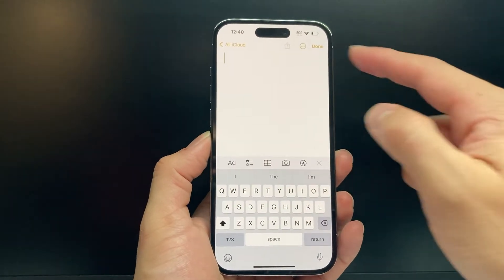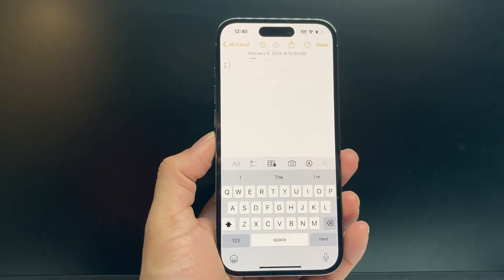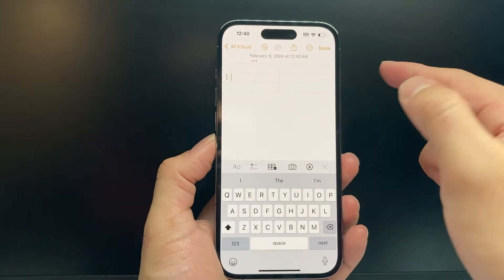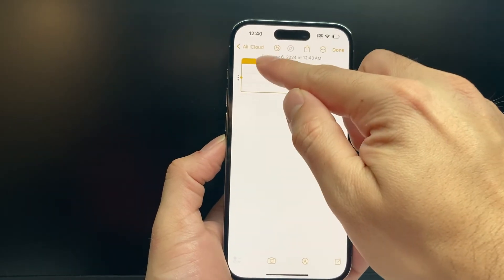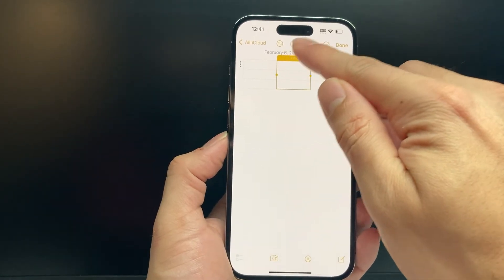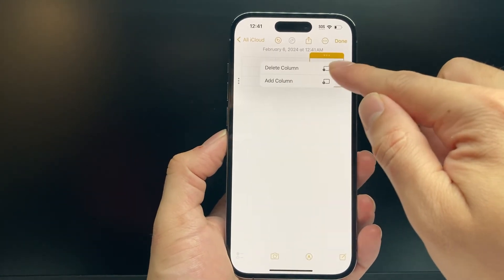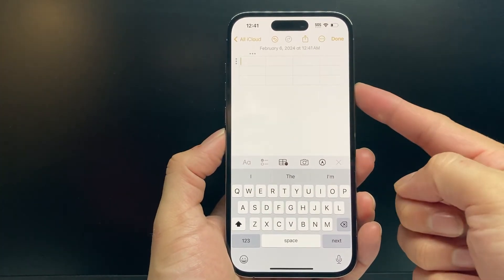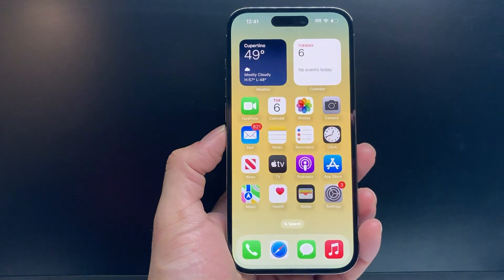How to Make a Table on Notes on iPhone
In this iPhone tips video, you will learn how to make a table chart on the Notes app on your iPhone. Additionally, you will learn how to modify the table to add and delete rows and colums.